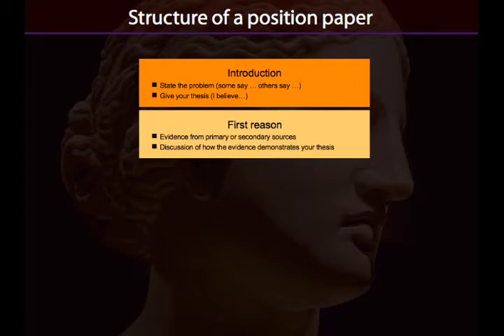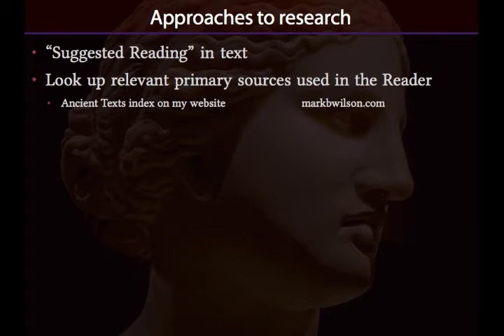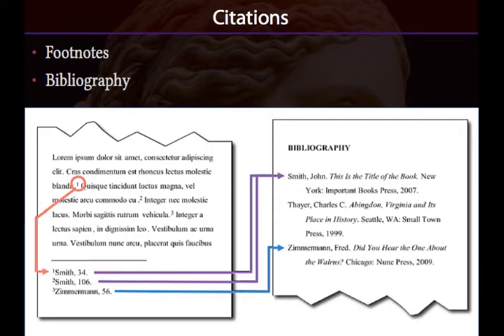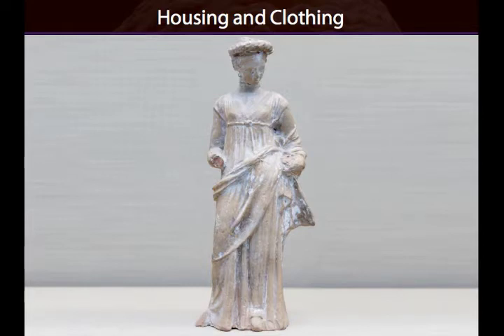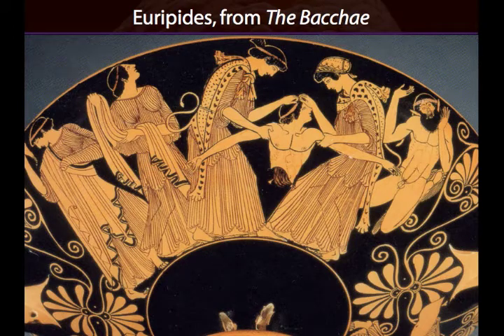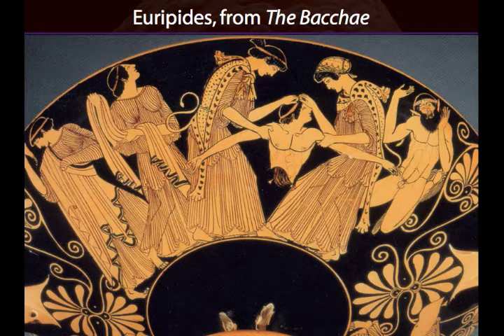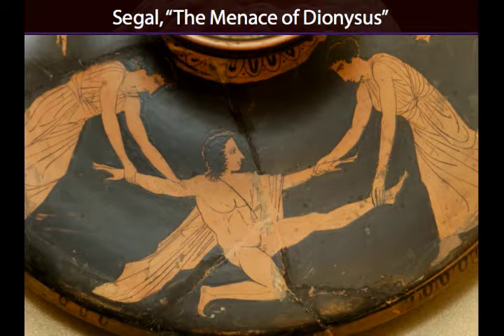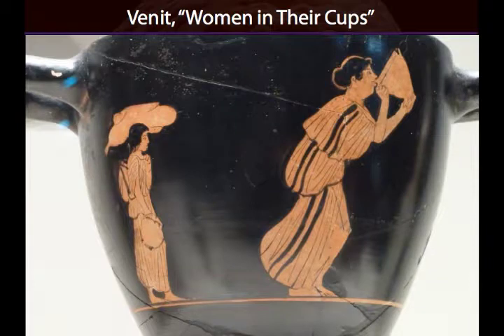Living Unpublicly in Classical Athens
Position paper structure and research; private life in Athens; The Bacchae.